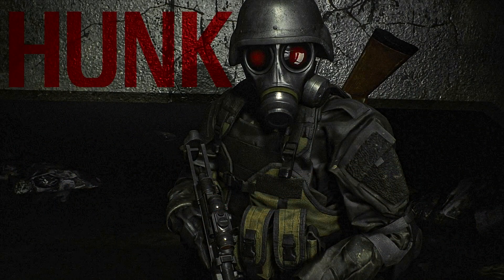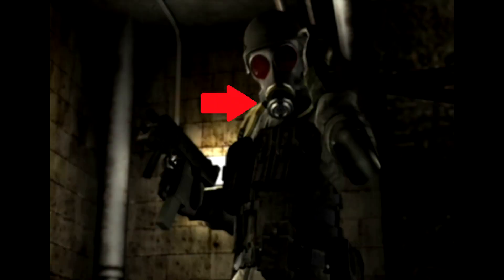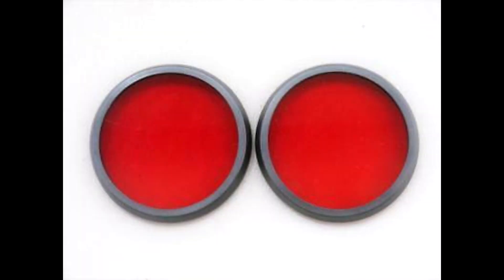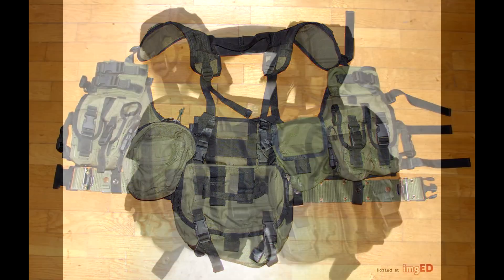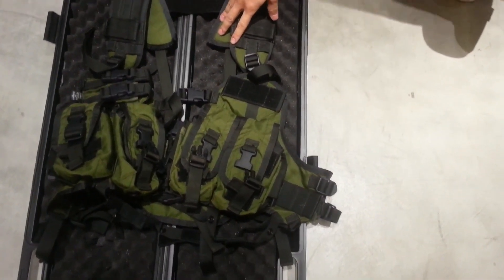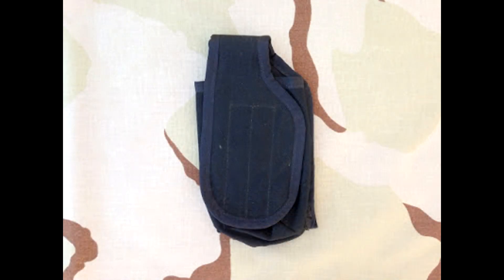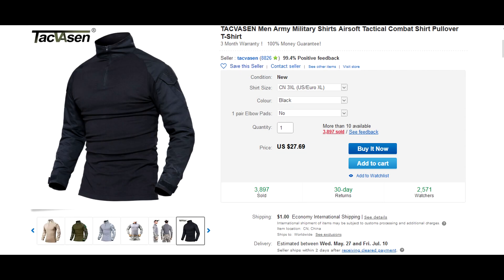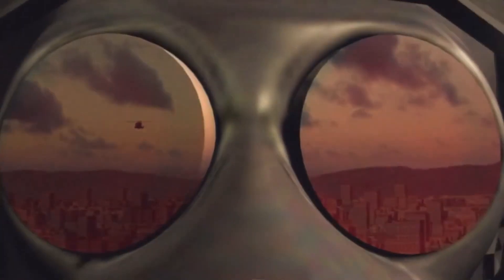Cosplay & Equipment Guide: Hunk (Resident Evil 2)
➡️ My Discord (Links to Items Mentioned In The Video)

ORIGINAL DESCRIPTION

In this video I will go over all the equipment worn by Hunk (The Grim Reaper) in Resident Evil 2 (2019)

FM12 Gasmask

PASGT M88
Alice Patrol Vest (SOE)
PToA Class 3

Jungle Tropical Boots
SOE 100rd Pouch
ALTA Industries Elbow & Knee Pads (Black)
Black Combat Uniform
London Bridge Radio Pouch Black

Music Used -
R Λ V Λ Y Σ K - Archetype